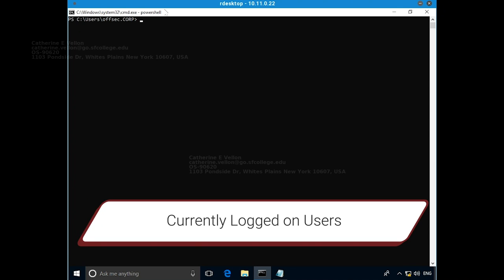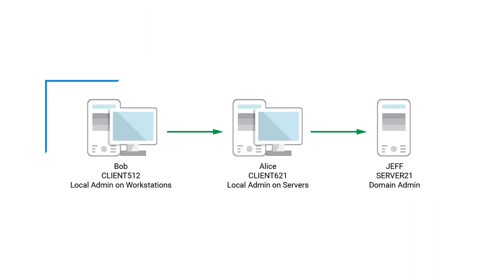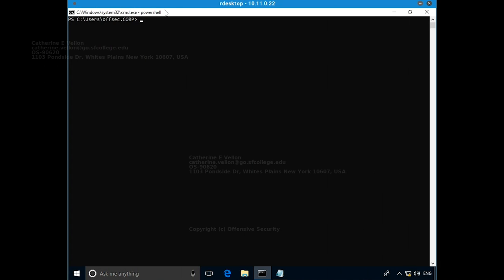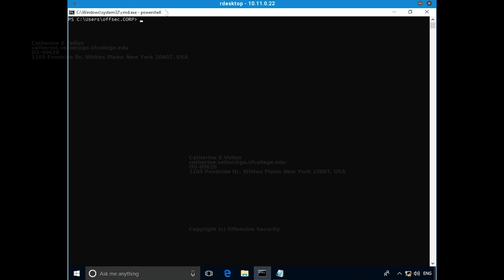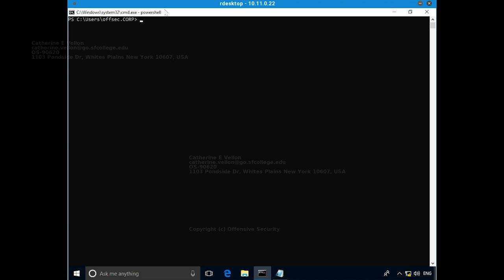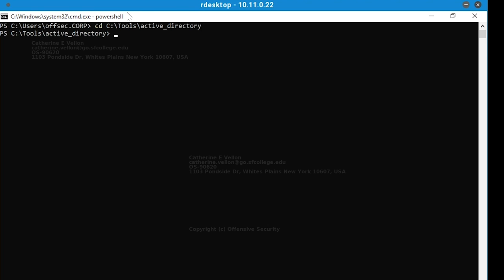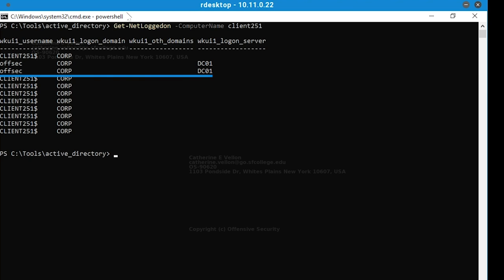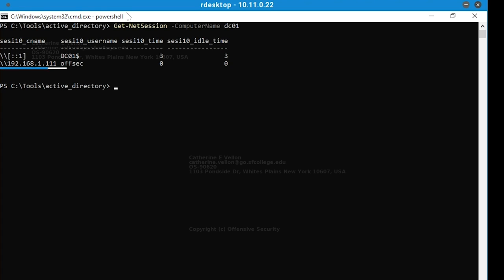Learn all about Active Directory Enumeration 4| Offensive Security | Certified Ethical Hacking |OSCP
Hi...
Hackers Most Welcome Here Cyb|attle ...

In our introduction to ethical hacking, we look at what the practice involves, why it’s important, and how you can get started with learning the essential skills.
Assessing vulnerabilities
Gathering intelligence about entry points
Scanning infrastructures to spot weaknesses
Accessing systems/networks and exploiting vulnerabilities
Hiding their access and evading detection
Compiling reports and analysis for the attempts
final Thoughts
The world of ethical hacking and penetration testing is a fascinating one. For those curious about this branch of cyber security, there has never been a better time to learn ethical hacking. Demand for those with these skills is likely to continue rising as the cost of cyber attacks continues to increase. Ethical hacking jobs also tend to pay well and offer career stability.